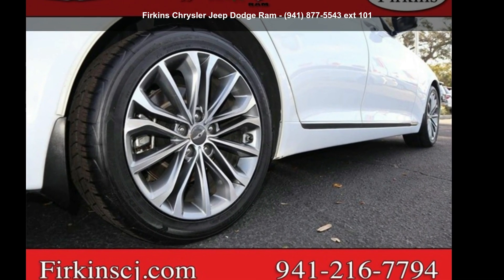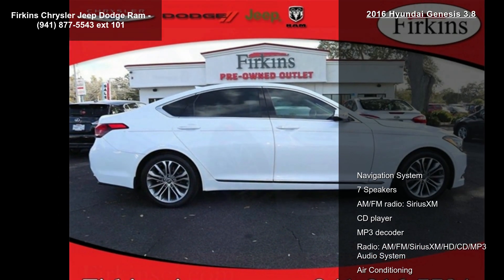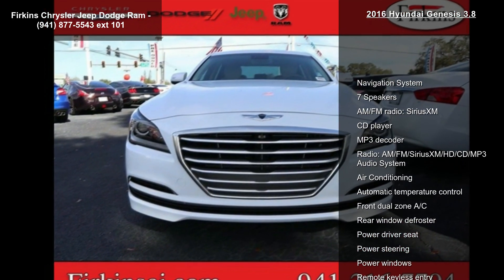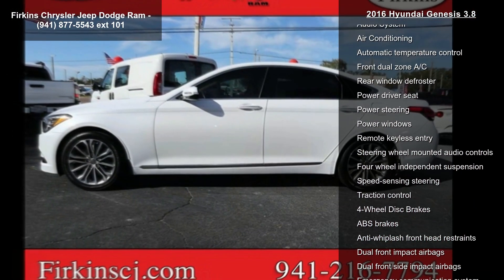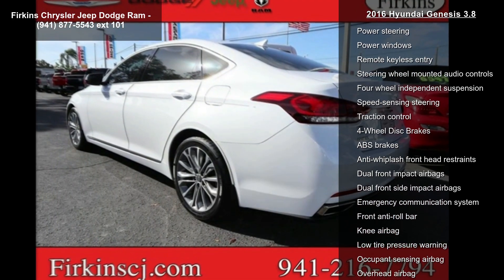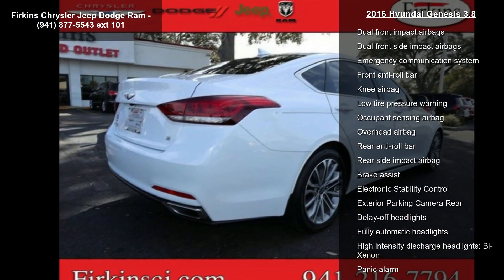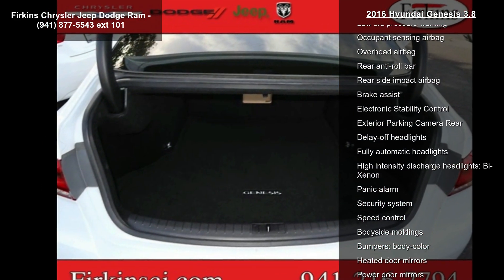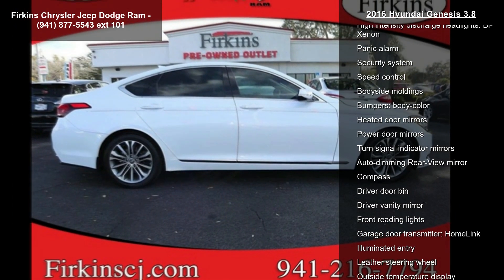2016 Hyundai Genesis 3.8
CARFAX One-Owner. Clean CARFAX. Casablanca White 2016 Hyundai Genesis 3.8 8-Speed Automatic with SHIFTRONIC 3.8L V6 DGI DOHC Dual CVVT **LOCAL TRADE**, **CLEAN CARFAX**, **ONE OWNER**, **STILL UNDER FACTORY WARRANTY**.

Awards:
  * 2016 KBB.com Best Buy Awards Finalist   * 2016 KBB.com 5-Year Cost to Own Awards

Reviews:

  * Exceptional value; roomy and high-quality interior; hushed cabin; excellent crash test scores; long warranty coverage. Source: Edmunds